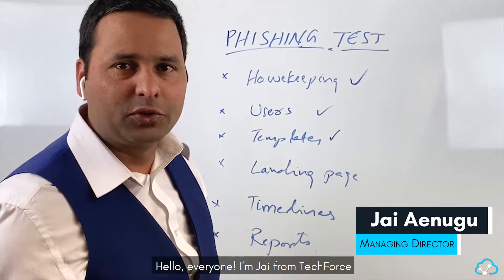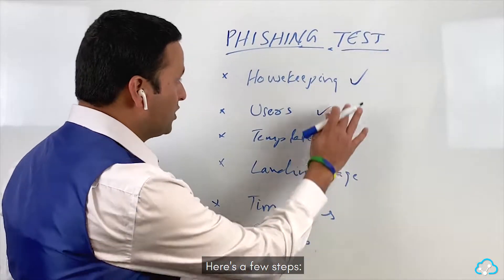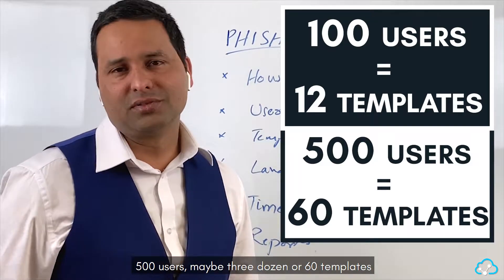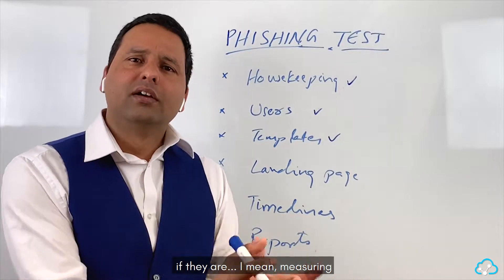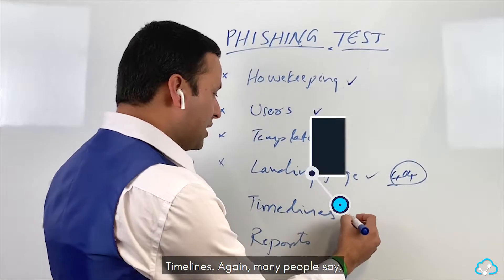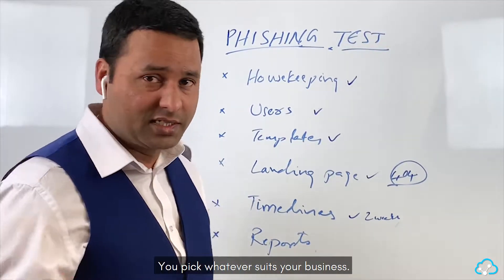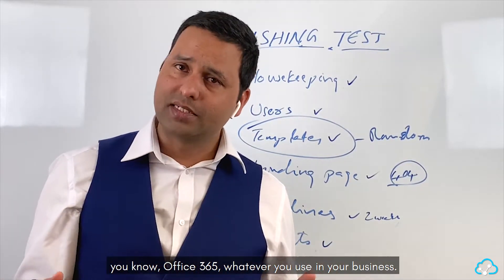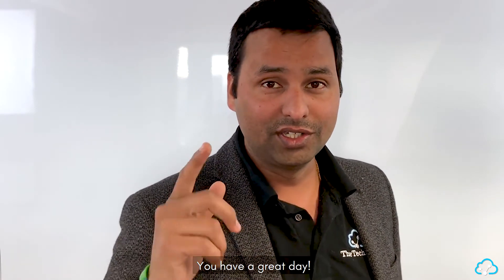How to carry out a phishing test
A baseline email phishing test is a great start to measure the security awareness levels of your employees. It can also be used as a business case to invest in Security Awareness Training. So how do you properly carry out a baseline phishing test?

Phishing tests are not about catching people out. It’s about measuring the awareness levels and growing a security culture in your company.

We often to speak to IT teams who say ‘we have done a phishing test in the past and results were quite good. Low click rates’. Then we ask ‘what’s the email open rate? Did you use the same phishing template for everyone? Have you delivered the test at the same time?’ I guess you now know where I am coming from? The answers to those questions have never been positive. Here are the steps we recommend doing to perform a baseline phishing test for your company.

ALWAYS REMEMBER:

YOU CANNOT ANNOUNCE TO YOUR EMPLOYEES ABOUT THIS EXERCISE. NOT EVEN YOUR FAVOURITE USERS OR THE EXECUTIVES.

Technical housekeeping
Import users to the platform you are using for phishing tests and group them accordingly. Grouping them by location and by their department is a good starting point.
Have enough info on users so that you can produce granular reports later. For example, a comparison report against two locations or departments for example.
Whitelist the phishing platform servers in Office 365 and spam filtering platform if you are using one.

Make sure phishing test emails don’t end up in the junk.

Audience
Who is the audience? How are they spread? What locations and languages? Age groups? Let’s assume all of them are in one single location and speak English. Brilliant. Your task is a little easier now.

Technology
Are you using Office 365? Is your finance team using Sage? Sales team using Hubspot? What technology are you using?

Templates
This is the most important part to get the proper results.

There is some housekeeping work you need to do before you set up the templates. Think about the customization of the templates. Think about some trending news internally or externally. You may have announced a new Pension scheme, there may be a new viral show on Netflix, you get the idea. What types of emails are YOUR audience most likely to open and click on?

Now look at the Audience & Technology section above and pick the templates that are relevant to the location, language, age groups. As an example to help get you started, I would pick UK phishing template for UK users, resetting passwords on Office 365, Sage update, Hubspot tips n tricks, Company policy update to Spanish colleagues in Spanish, Pizza coupons, Netflix update, Amazon delivery update, Paypal payment authorization, etc… Make sure you pick a handful of templates and randomize them. You don't want employees sitting near each other or people who talk to each other regularly, to get the same phishing email. It should be different email. The idea being, the employee to identify it as a test [hard to do so] shouldn’t be able to warn other users of it, as this would distort your results.

Landing page
What landing page should you use when a user clicks on the link? I would say a simple 404 error page. Why? More often than not user will just ignore the error and get on with their job and they don’t realize it’s a test. Remember this is a baseline test and it’s not the time for instant training yet!

Timelines
This is another critical part of running an effective phishing test. You definitely DO NOT want to deliver all your phishing test emails on the same day. Ideally, I would stage them across a few time slots across a few days depending on how the users are spread.

Now tracking part. The platform we use allows us to track the emails from up to several days to several months. The reason for this is, users maybe busy, away on short/long holiday, etc… Ideally, we recommend leaving the tracking for at least 2 weeks.

Reports
Time to create the reports and analyze. Who is most vulnerable? What templates are more difficult to recognize? How do different departments fare against each other? Is it worth your time? Do you need to invest in a security awareness training programme?

If you do get in touch and we will be happy to help find the best solution for your business.